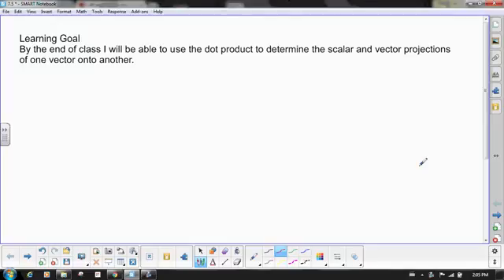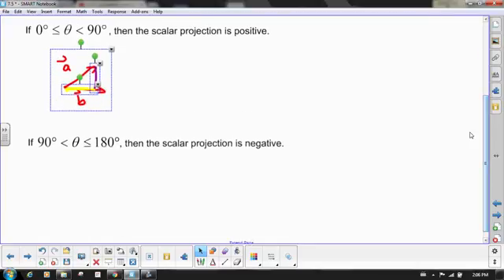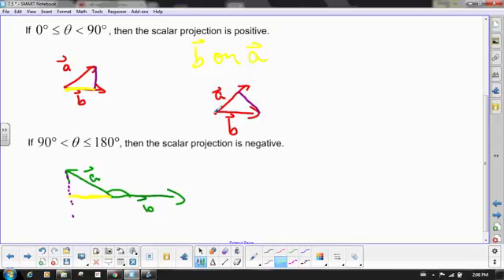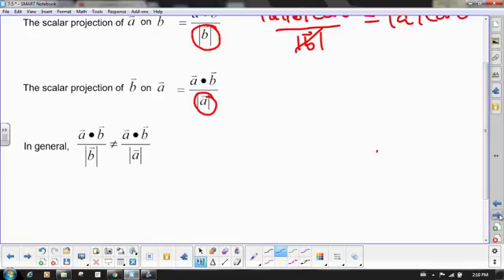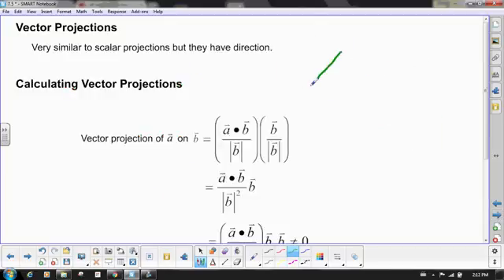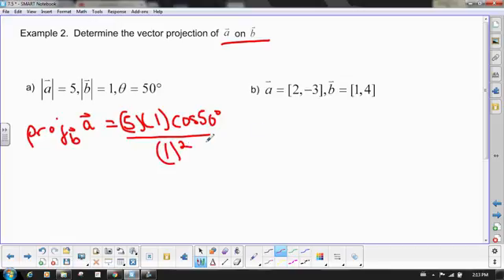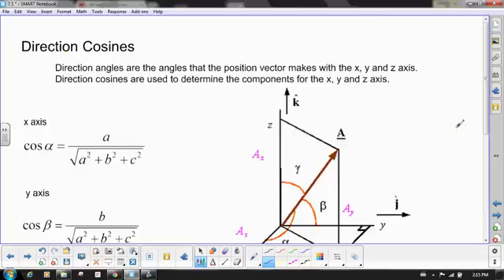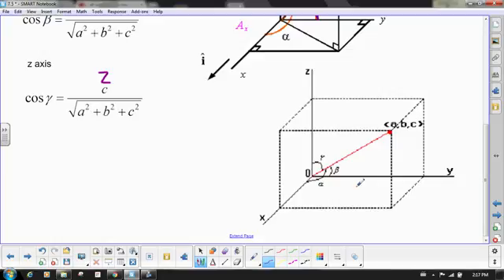7 5 Scalar and Vector Projections